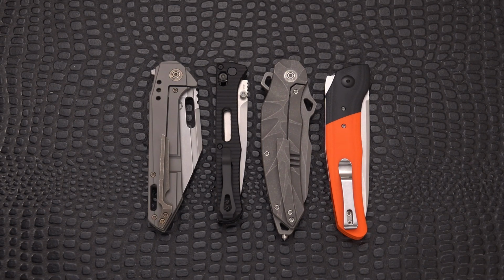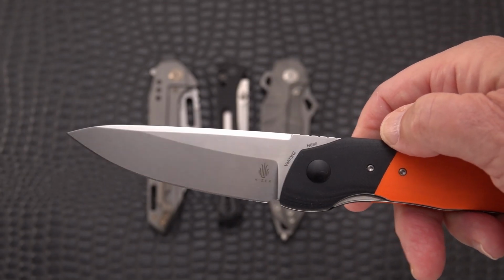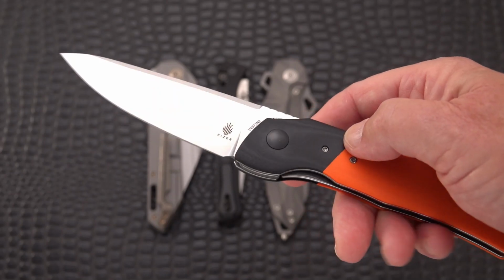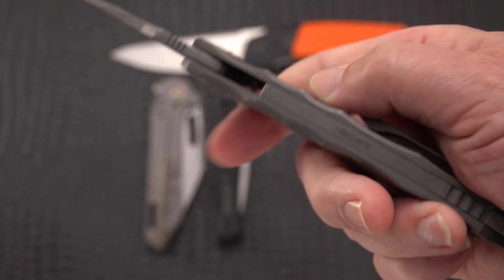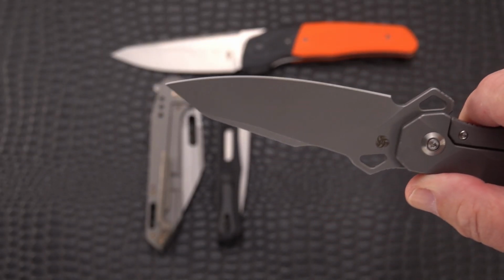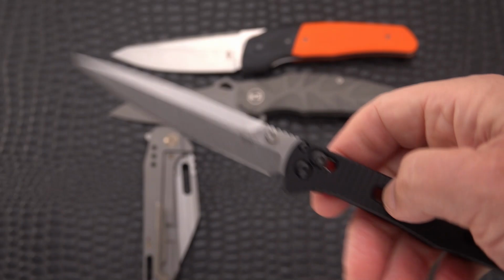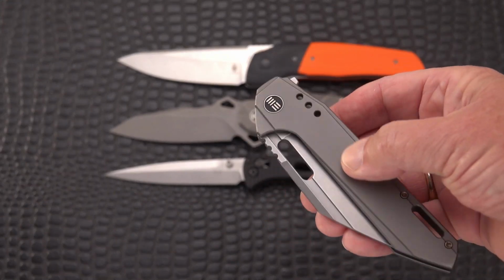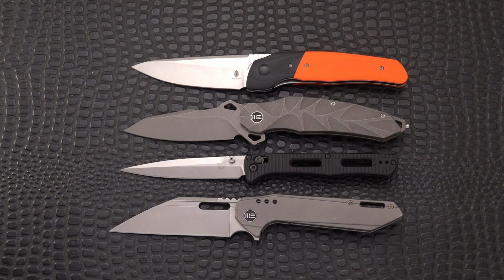Oldies But Goodies Knife Collection! Classic or Unknown Folders Not to be Forgotten!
You may be familiar with these four or have never heard of them, but in my collection they are special for any number of reasons. May not still be in producton, but most blades are always available somewhere on the secondary market if you look. Check them out and enjoy!

Benchmade Fact:  No longer in production
WE Roxi 4: No longer in production
WE Hecate:  No longer in production

 Note that if you are interested in out of production knives you may find them on secondary market on eBay or other sales venues.